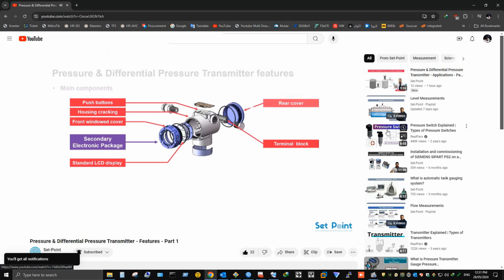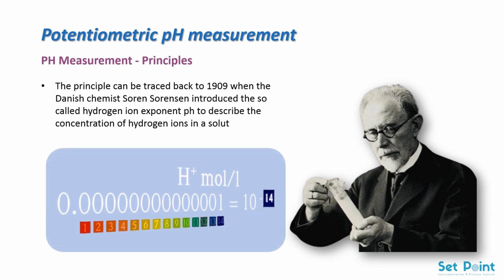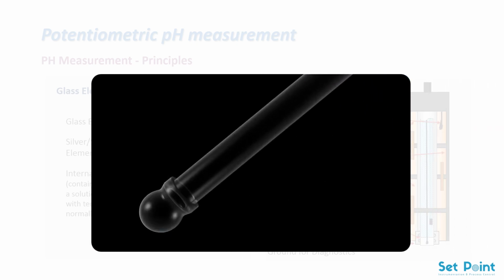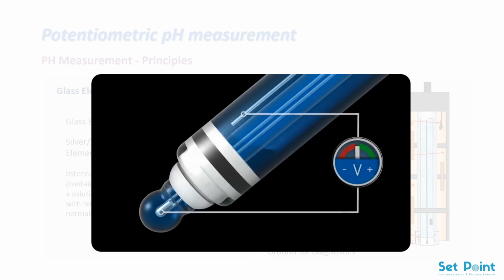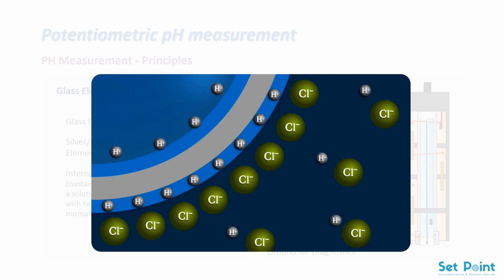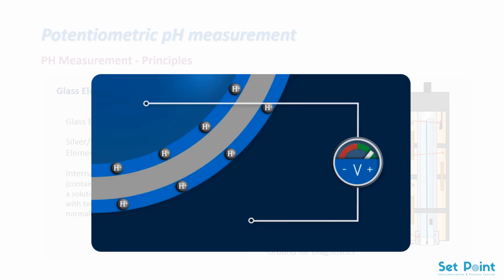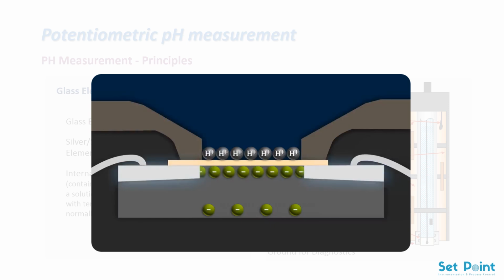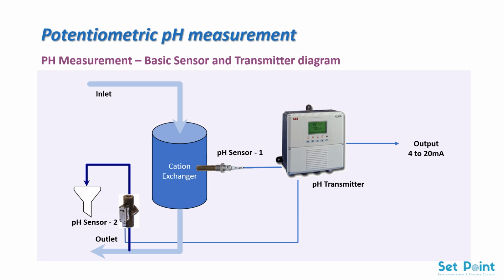Principle of Potentiometric pH Measurement